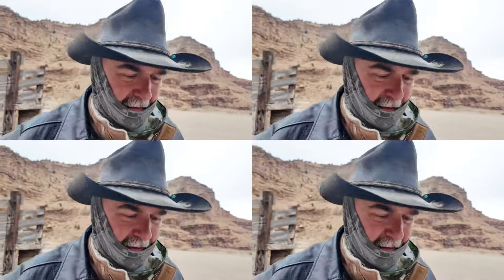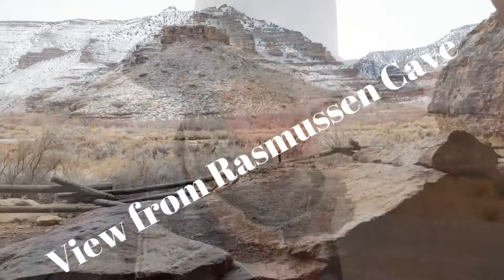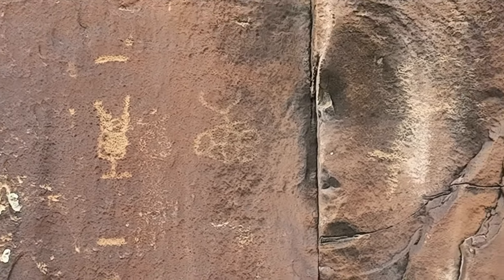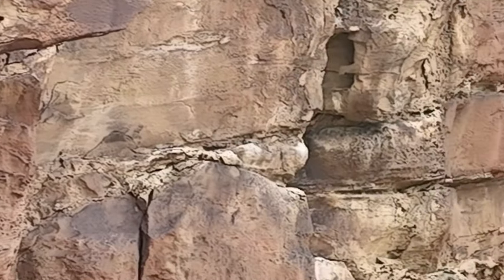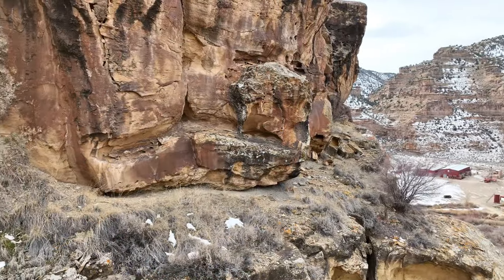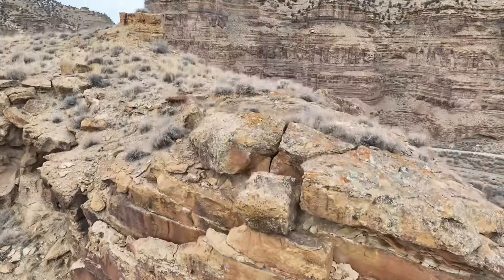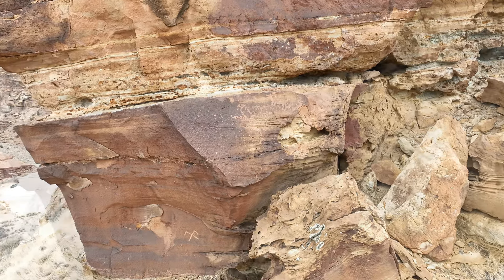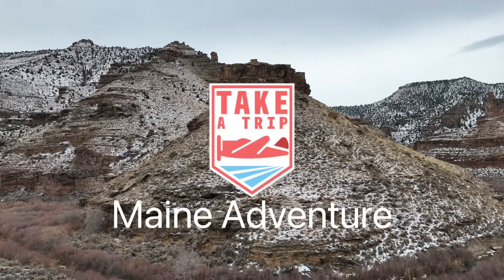Forgotten Places, Big Daddy Canyon, Nine Mile Utah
This is a butte in Ninemile Canyon on the south side of Ninemile Creek across from Rasmussen Cave and Big Daddy Canyon. These Petroglyphs are high up and hard to find in an odd location.  The ones I found were located NE, N and NW primarily.  There looked like the remains of several structures but I’ll have to go back and take another look.